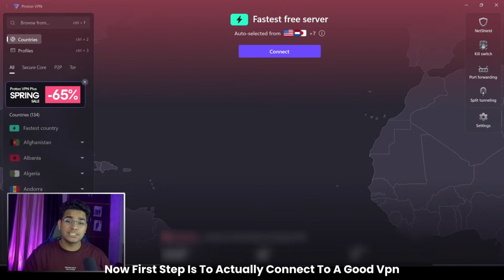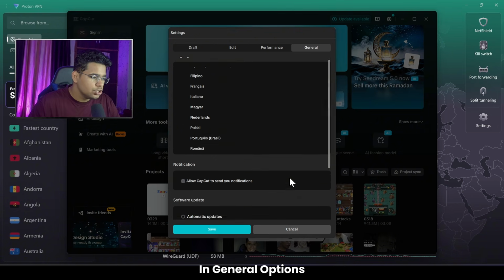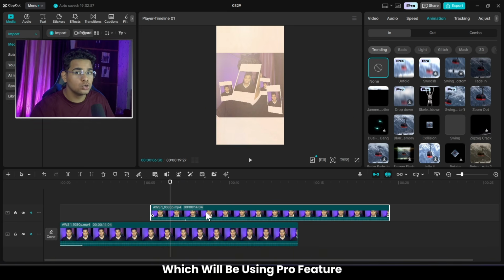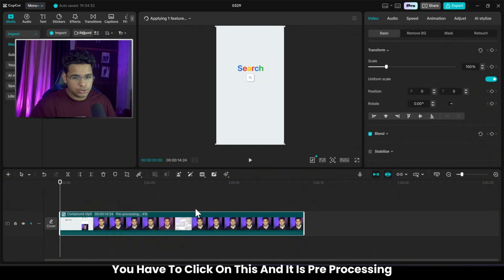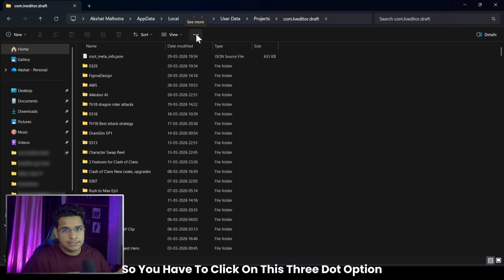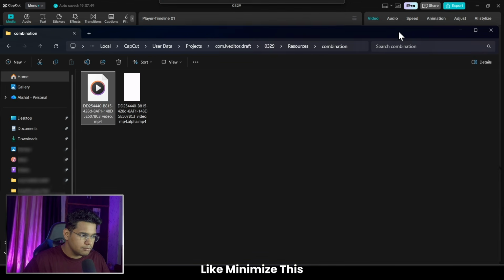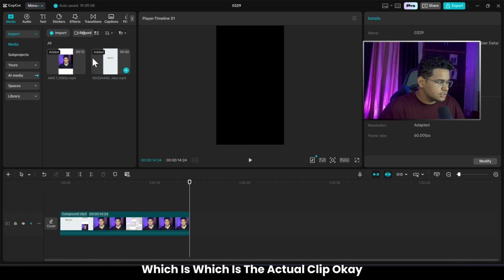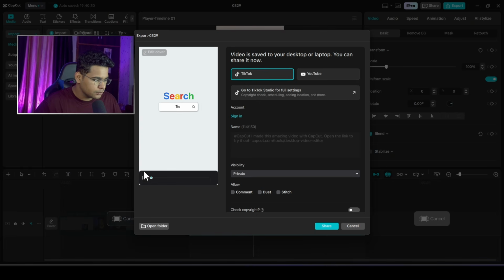CapCut PC Join Pro & Import/Export Errors FIX (2026) | Materials Damaged + Export Problem Solved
Are you facing multiple issues in CapCut PC like Join Pro not working, import errors, or export failures?

In this video, I’ll show you a complete step-by-step fix for all major CapCut PC problems including the “Couldn’t Import Some Materials Are Damaged” error, export issues, and Pro version access problems.

This guide is updated for 2026 and works on both old and latest versions of CapCut PC.

✔ Problems Covered in This Video:
CapCut Join Pro not working (PC fix)
CapCut “Couldn’t import some materials are damaged” error
CapCut import failed / media not importing
CapCut project not opening properly
Missing or corrupted files issue
CapCut export stuck / not exporting
Export crashing or failing problem
CapCut Pro PC issues and bugs

TimeStamps:
0:00 Intro
0:25 VPN Solution
1:00 Disable Auto Updates
1:40 All Error Fix Tutorial
5:38 How To Export (Correct Way)
7:10 Outro

⚙️ What You’ll Learn:
How to fix Join Pro issue instantly
How to repair damaged/import errors
How to clear cache and fix corrupted files
How to fix export problems (step-by-step)
Best settings to avoid errors in future

💡 Why This Happens:
These errors usually occur due to:

Corrupted media files
Cache issues
Unsupported formats
System compatibility problems
Bugs in CapCut PC versions
🚀 After Watching This:

You’ll be able to use CapCut smoothly without any import/export or Pro-related errors.

capcut pc join pro fix, capcut import error fix pc, capcut export problem solution, capcut materials damaged fix, capcut pc errors 2026, capcut pro not working pc, capcut couldn’t import some materials are damaged
capcut import failed pc fix
capcut damaged materials error
capcut pc media not importing
capcut project file corrupted fix
capcut pro pc import problem
capcut video not opening pc
capcut audio missing fix